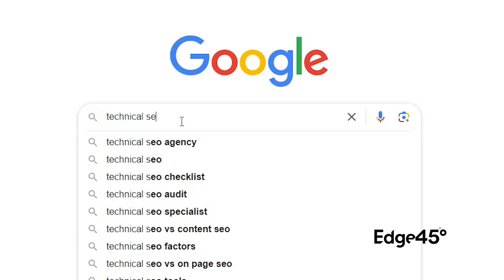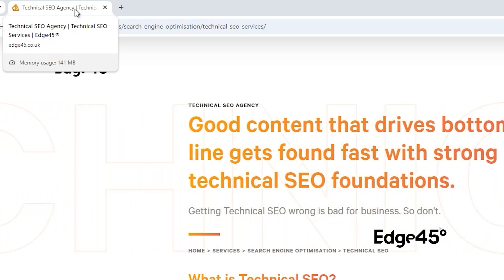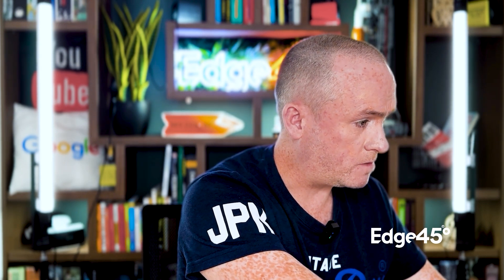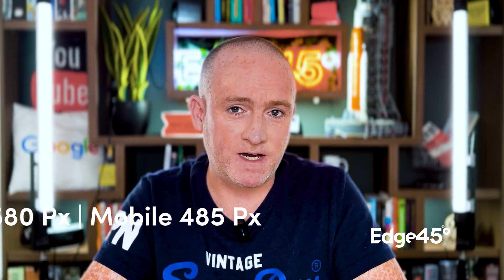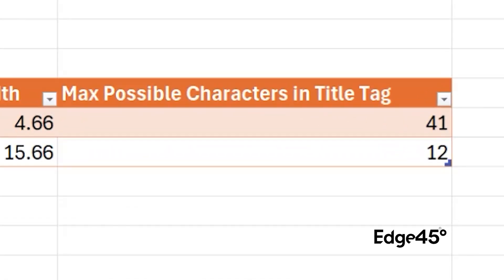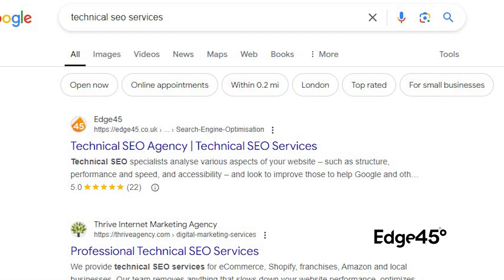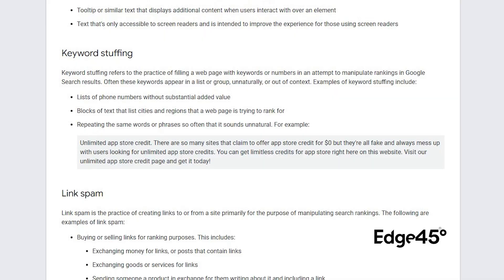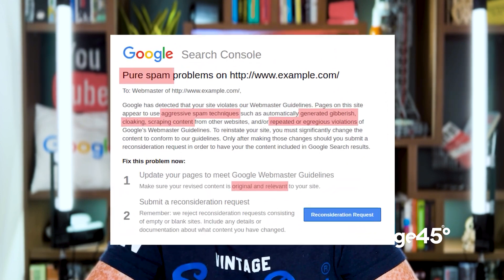SEO Basics - Title Tags | Edge45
In this video, Colm Docherty discusses the core basics of Title Tag SEO usage. You will learn what a title tag is, why it is important and the fundamental do's and don'ts of their usage.

Chapters
0:00 Intro
0:10 What is a title tag?
0:50 Why are title tags important?
1:32 How do you use title tags?
2:16 Keyword Importance
3:08 Where to locate title tags to edit
3:43 Character limits
4:26 Title tag separators
4:58 Company name
5:17 Keyword placement
5:58 Automatic re-writes
6:54 Keyword stuffing & penalties
7:33 Round up